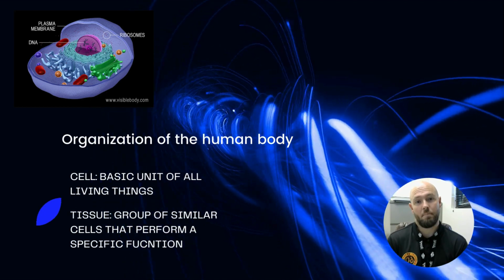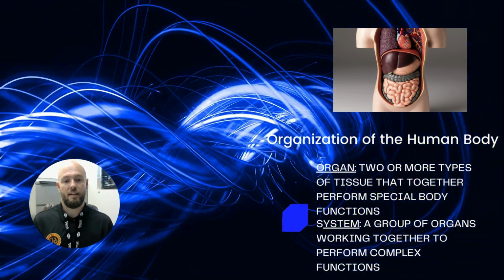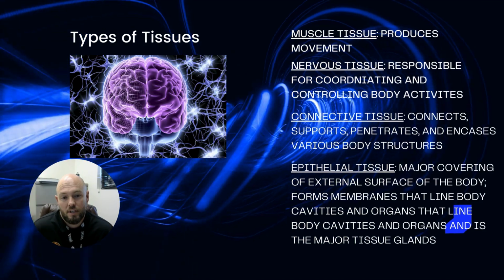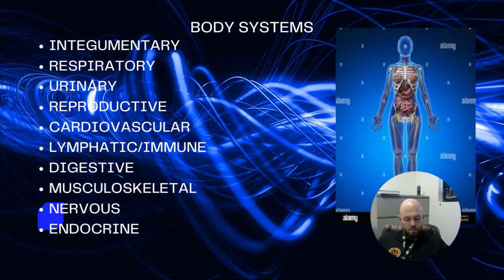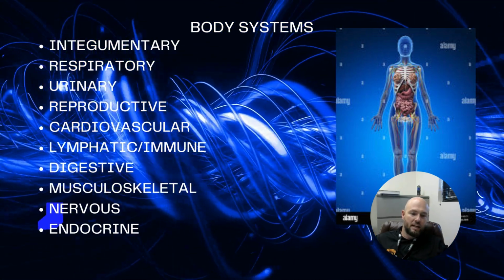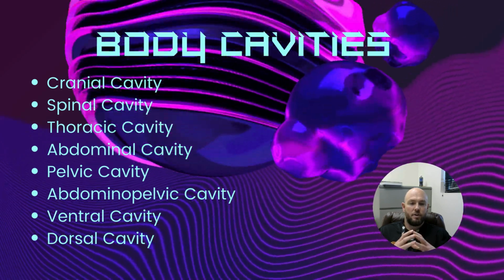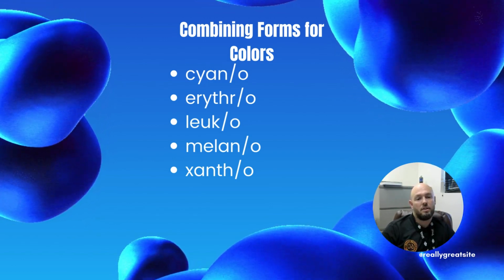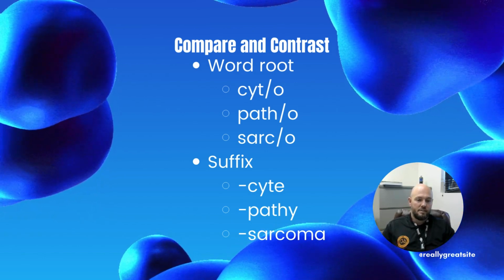Medical Terminology Body Structure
Medical terminology fundamentals.
Reference:
Levinsky, Myrna LaFleur Brooks, Danielle LaFleur Brooks, D. Exploring Medical Language. Available from: Pageburstls, (11th Edition). Elsevier - Evolve